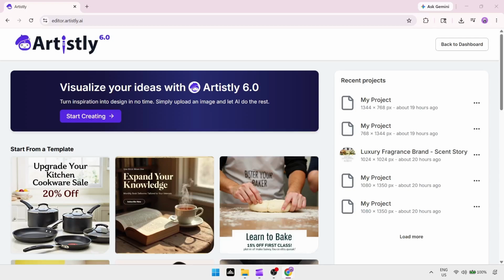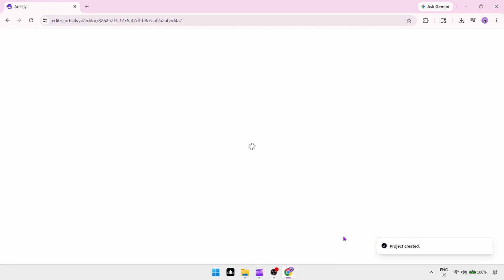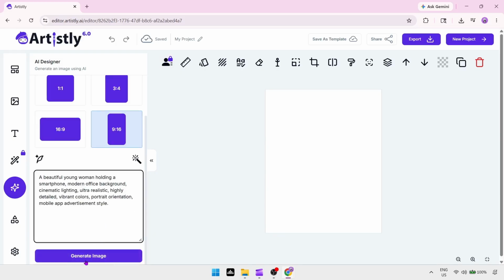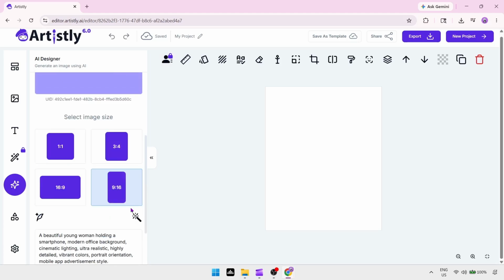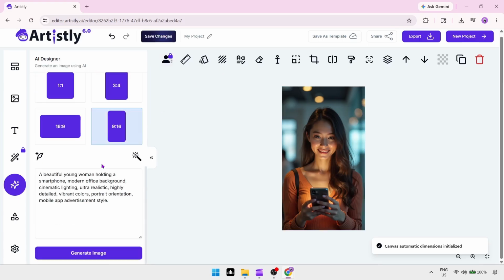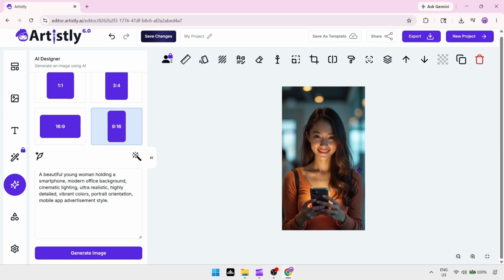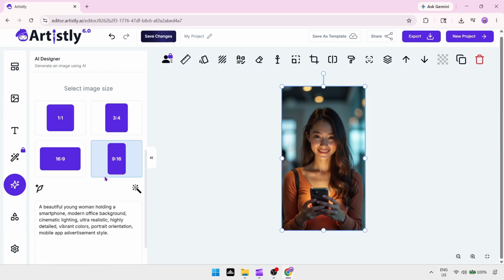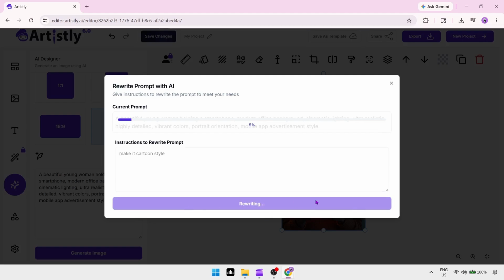How To Make Portrait Images In Artistly AI (Step-by-step)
In this tutorial, you will learn how to create high-quality portrait images specifically designed for mobile apps using Artistly AI. We cover everything from setting the correct aspect ratios to using the right prompts for professional mobile UI/UX results.

Key topics covered in this video:
- How to select portrait orientation in Artistly AI
- Best prompt settings for mobile app character design
- Tips for generating consistent mobile-friendly images
- Scaling and exporting your AI portraits for app development